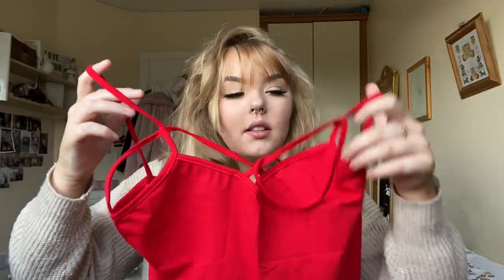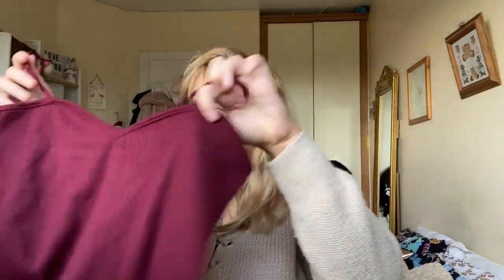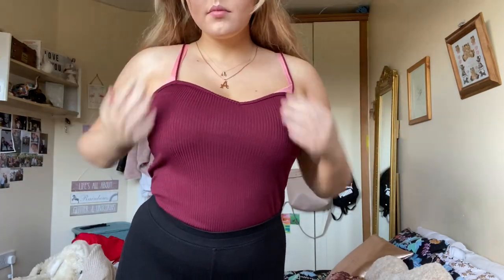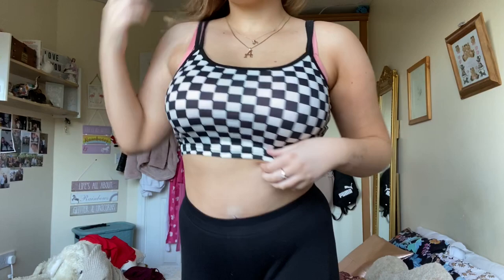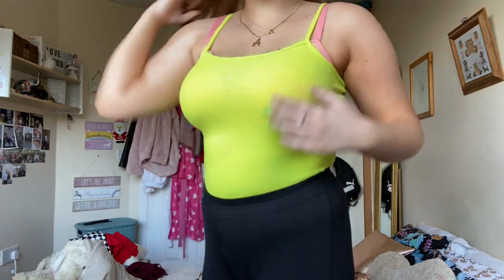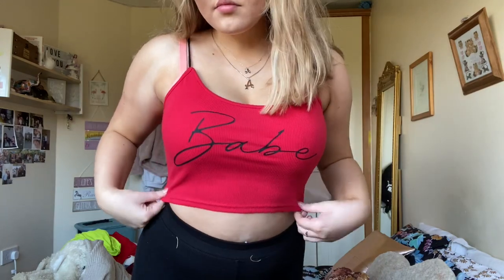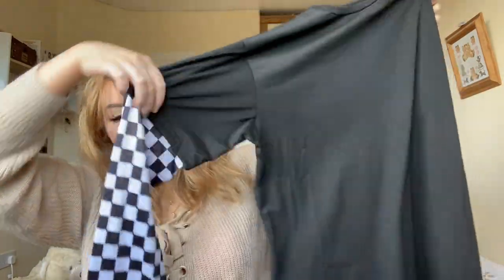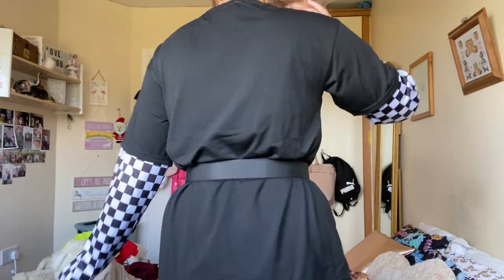Shein Haul - E-GIRL TRANSFORMATION??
Heya! I'm Gubbie Bear, tahnk you so much for checking out my channel! Here's a video of my shein haul and me slowly slipping into the egirl trend!